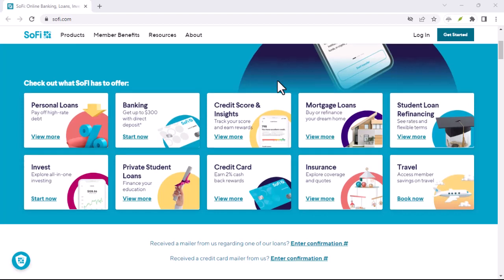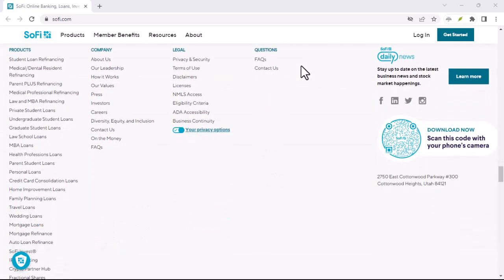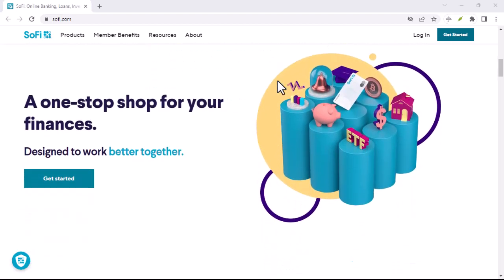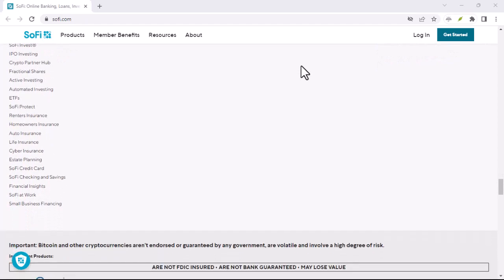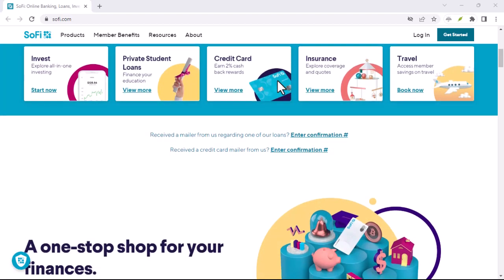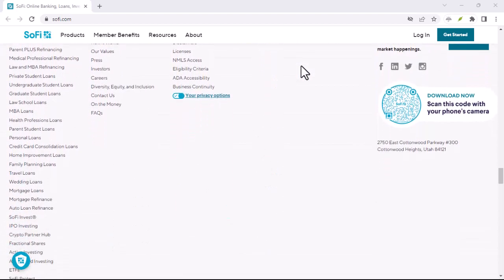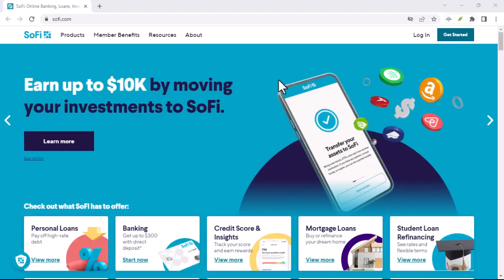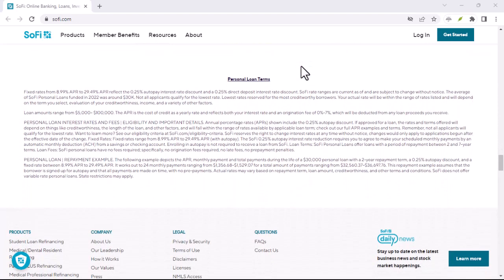What is the downside of SoFi?